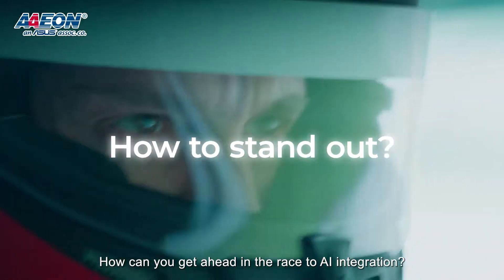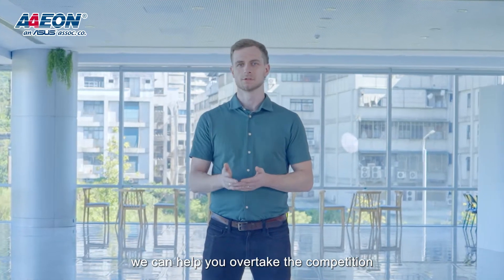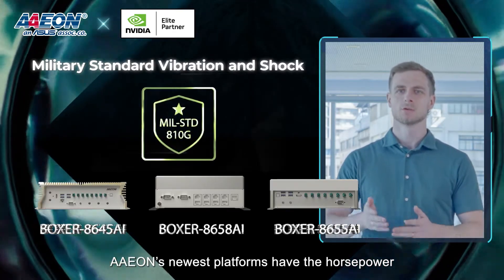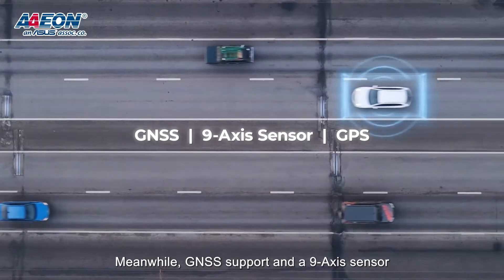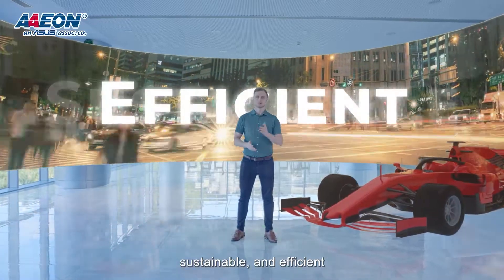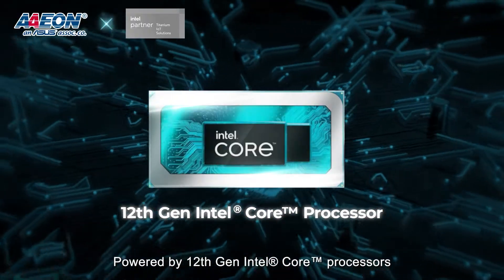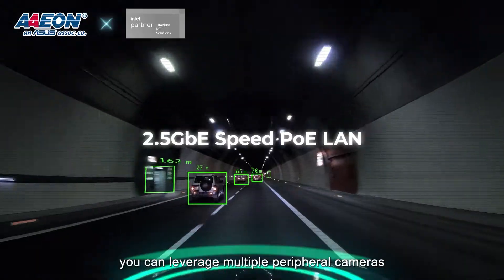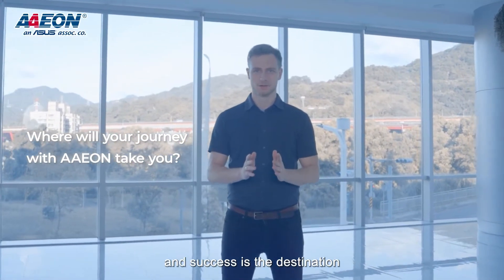AAEON Edge AI Success Formula –In-Vehicle Solution Powered by Edge AI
Experience the future of in-vehicle AI computing with AAEON's BOXER-8600AI Series and VPC-5640S.